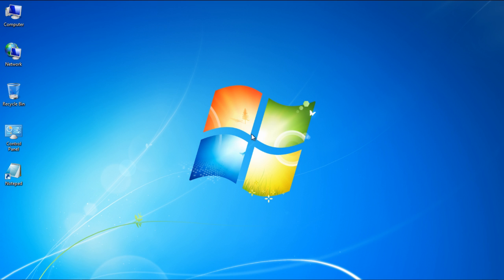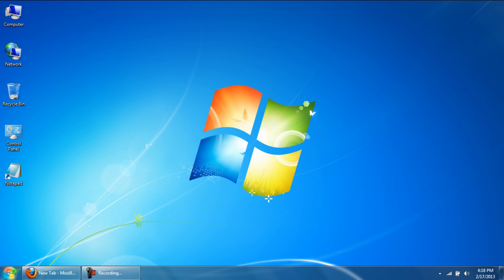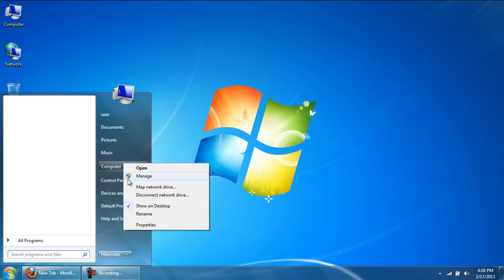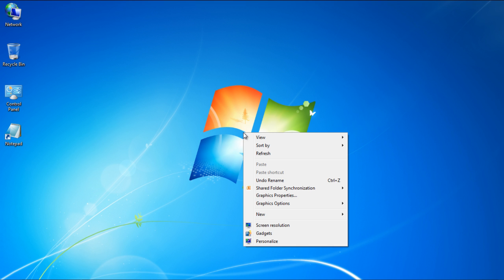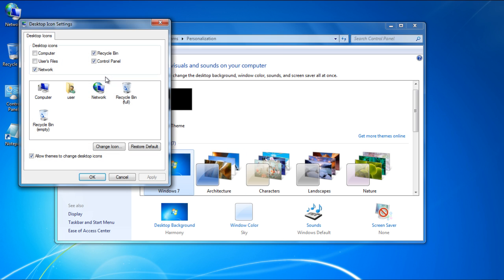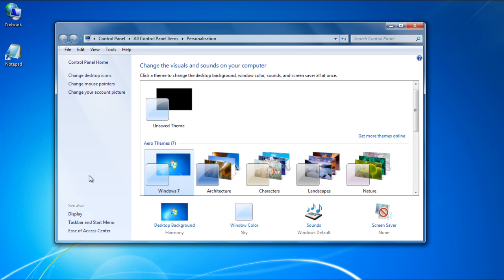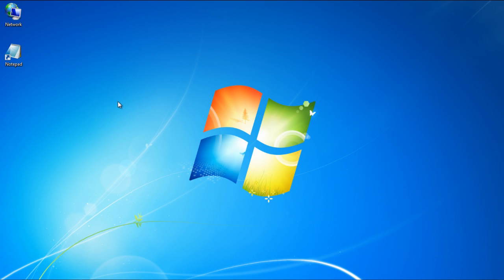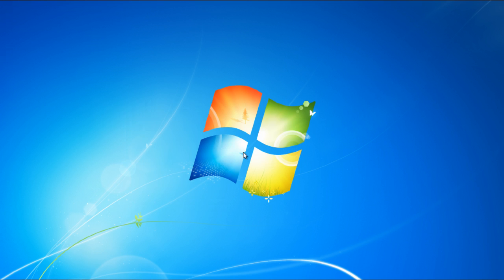How to Hide Desktop Icons in Windows 7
Learn how to hide your desktop icons by following this step by step guide. We will teach you how to do so in a couple of ways.

In this tutorial, we will show you how to hide desktop icons in windows. For the purpose of this tutorial, we have customized our desktop and placed desktop icons. There are quite a few ways in which you can hide desktop icons in windows.

Step 1 -- Show on desktop

First of all, we will go to the start button and from the menu, right click on "Computer". From the drop down menu, we will uncheck the "show on desktop" option. The computer icon will disappear from our desktop as a result.

Step 2 -- Go to personalize

Next, we will right click on our desktop and select the "personalize" option.

Step 3 -- Change desktop icons

Click on the "Change desktop icons" option located towards the left pane of the personalization window.

Step 4 -- Uncheck desktop icons

This will open the desktop icon settings. From there, uncheck the desktop icons you want to hide from your desktop. Once done, click on the "ok" button and return to your desktop.

Step 5 -- Hide desktop icons

You will notice that the icons you unchecked would no longer be there on the desktop. In this manner, you can easily hide desktop icons in one go.

Step 6 -- Uncheck show desktop icons

Lastly, you can always right click on your desktop; go to "view" and uncheck the "show desktop icons" option. This will hide all the desktop icons currently on your desktop. Remember, hiding all of the icons on your desktop doesn't delete them; it just hides them until you choose to show them again.